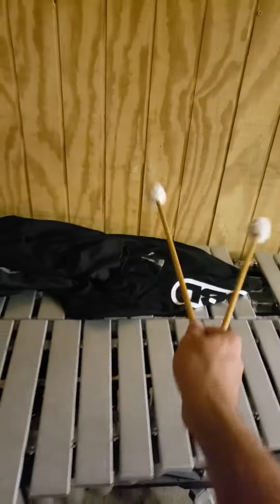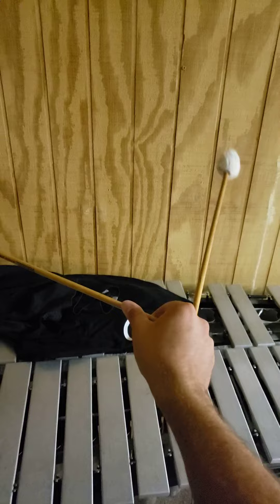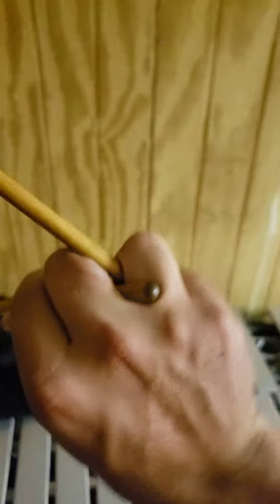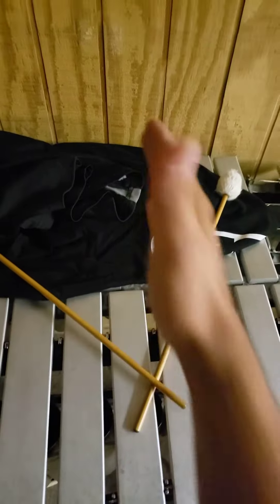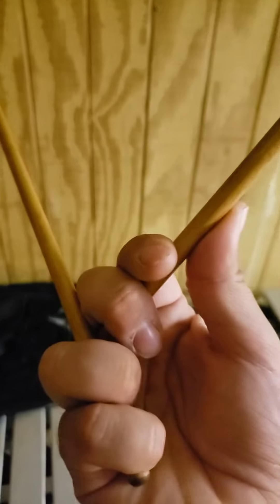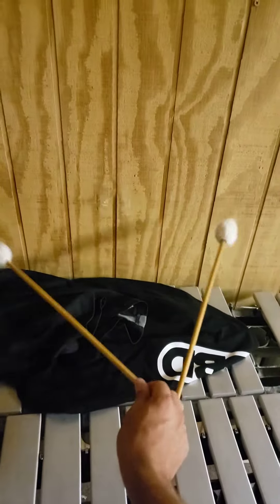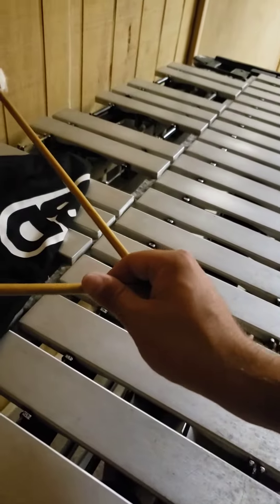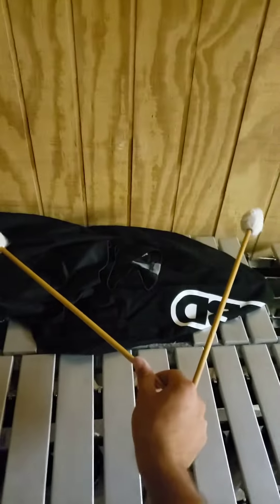another video about octaves because I love band